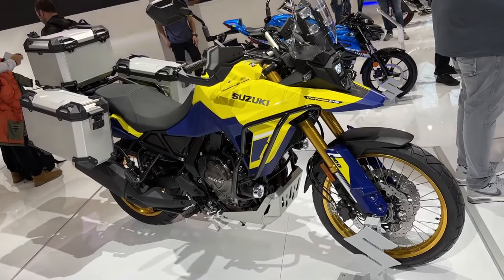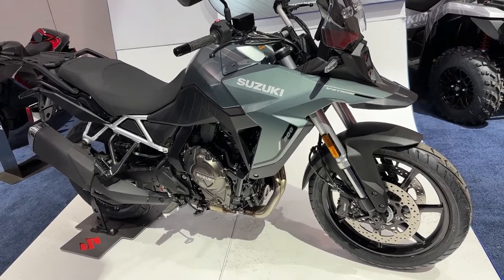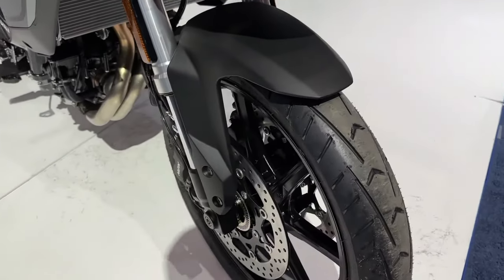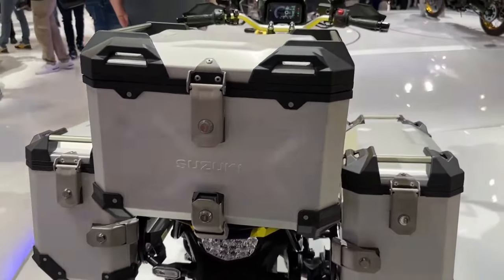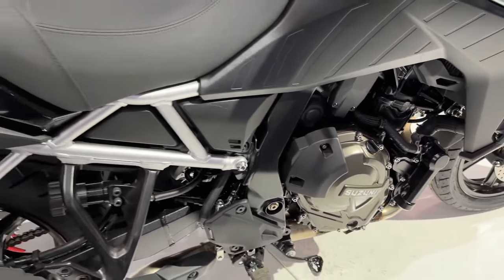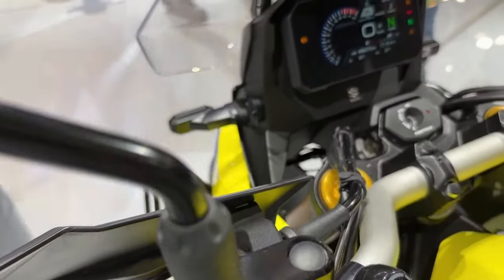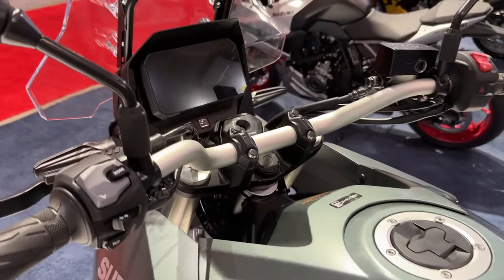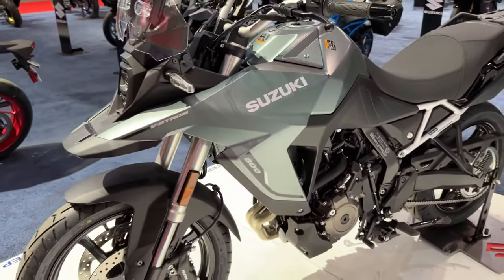2024 Suzuki V-Strom 800 DE Accessorized Walkaround & Review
2024 Suzuki V-Strom 800 DE Accessorized Walkaround & Review @motoadv6305